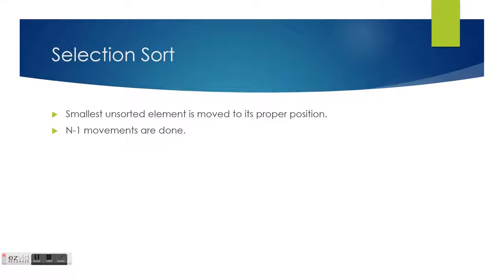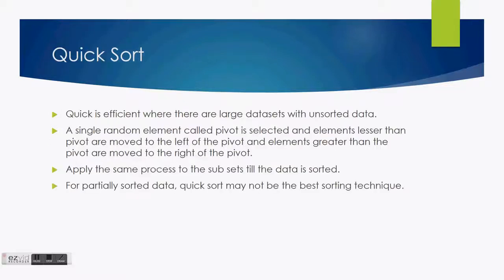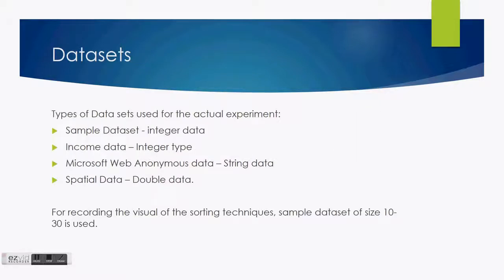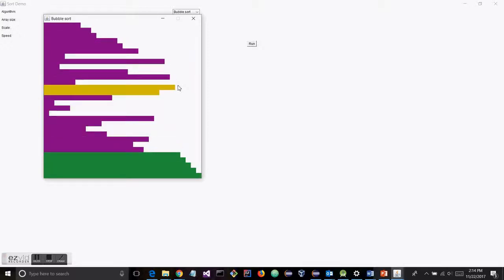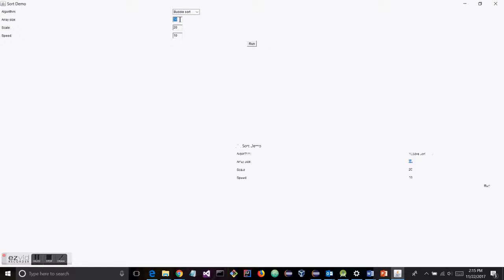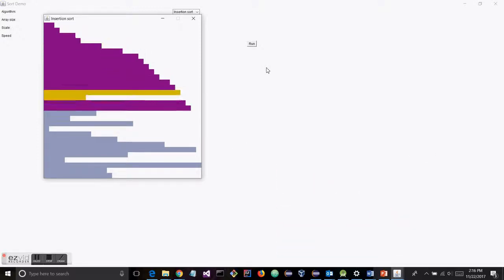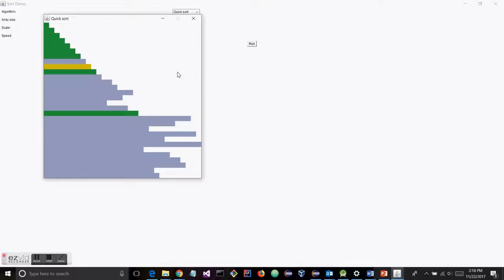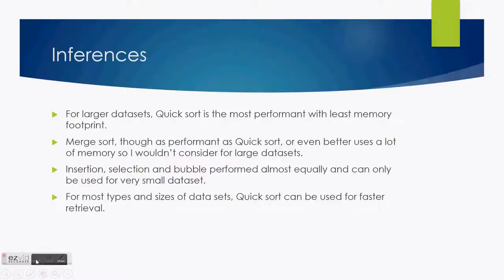Sorting Techniques Visualization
A short video on the various sorting techniques like Bubble, Selection,Insertion,Merge and Quick Sort  and their performance visually.